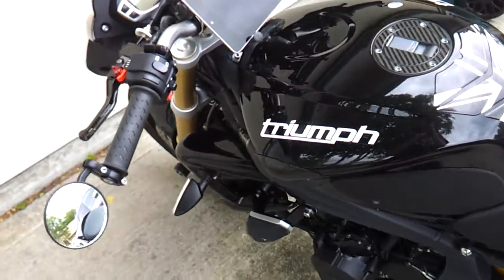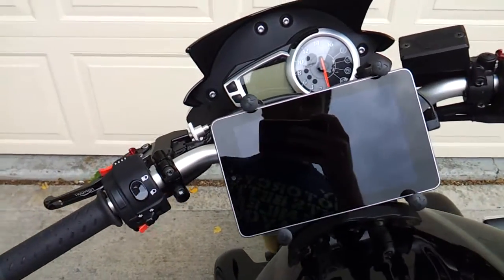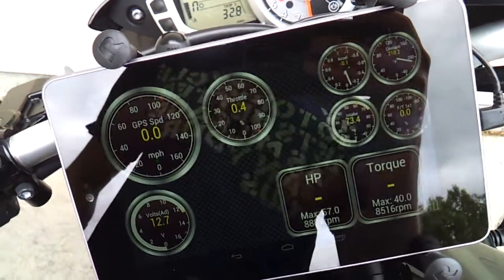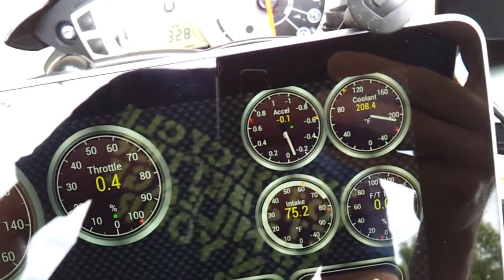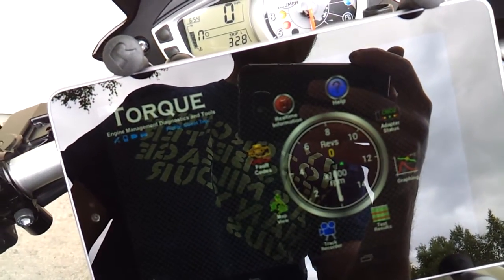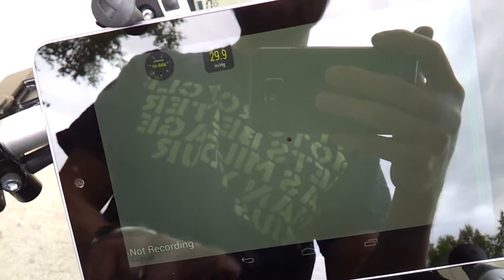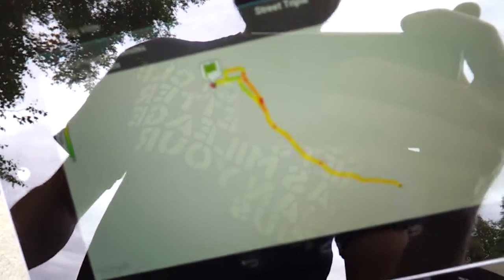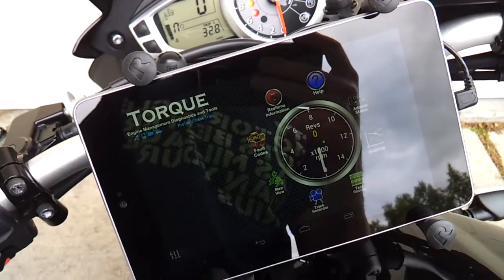Torque app on Nexus 7 preview